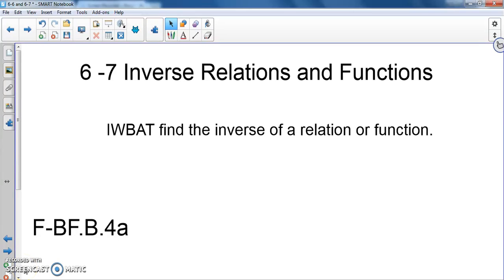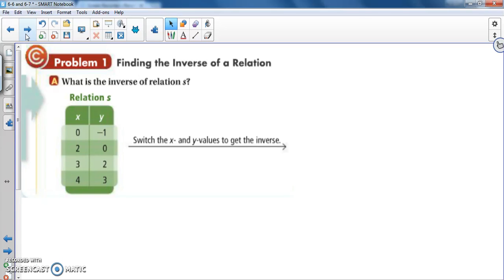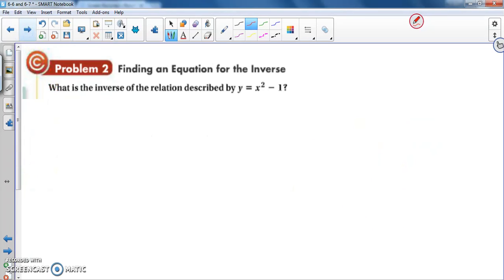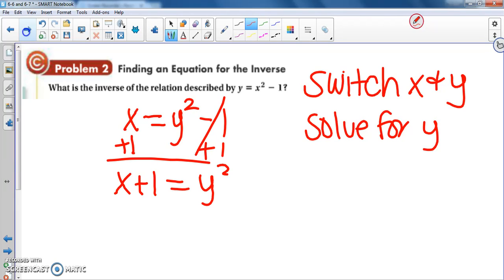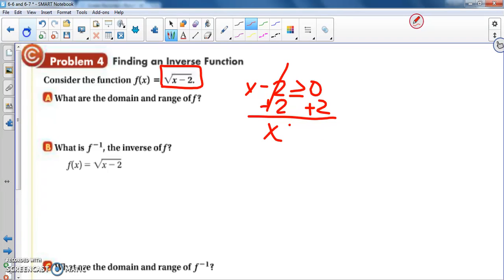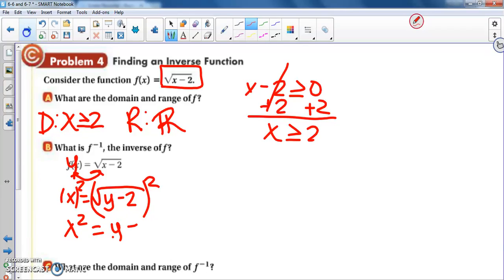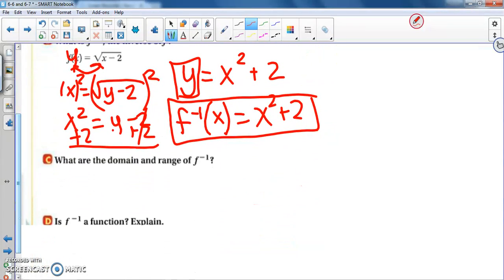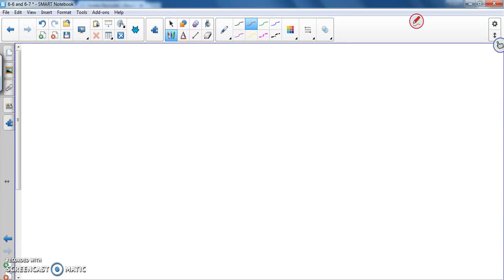6 7 Inverse Relations and Functions